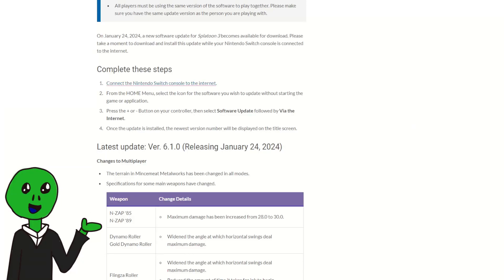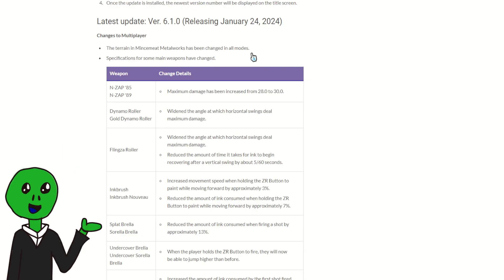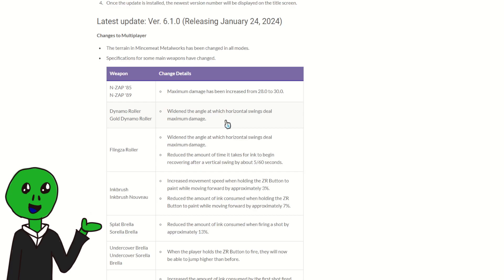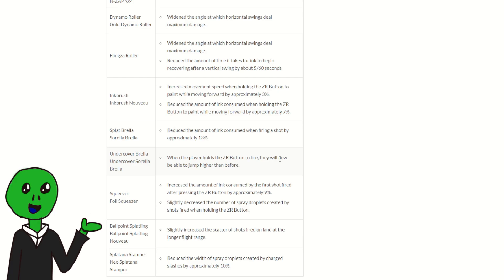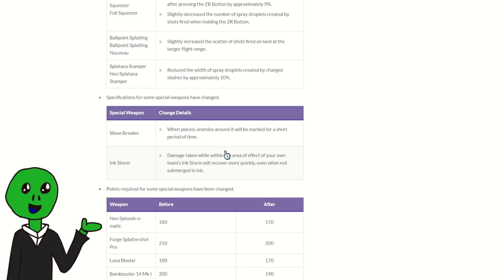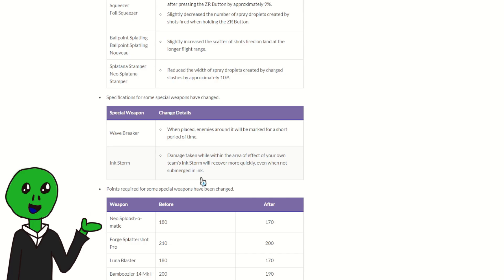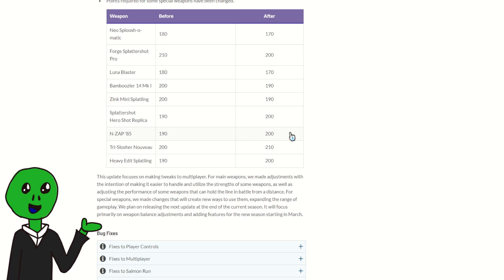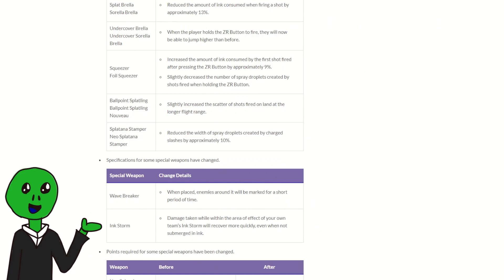wait, HEALING SPECIALS in Splatoon 3?? | 6.1 Patch First Impressions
2nd Channel: @TheSocialZombie2
Videos used for B-Roll:
Credits:
The Splatoon 3 Logo used in the thumbnail was found on this reddit post:

None.

Notice: At the artist's discretion, I will remove music from videos if it violates copyright laws.